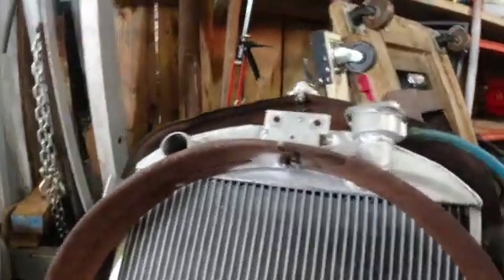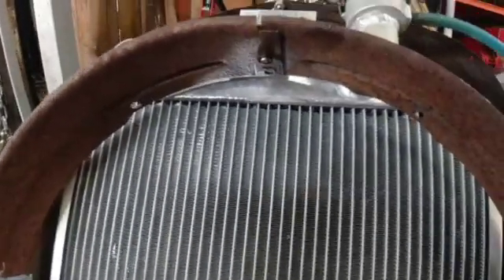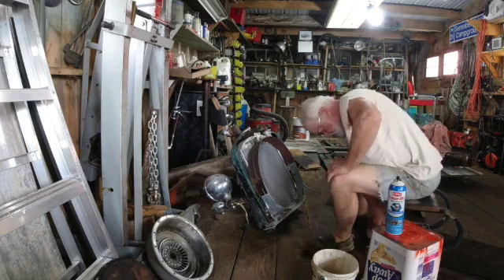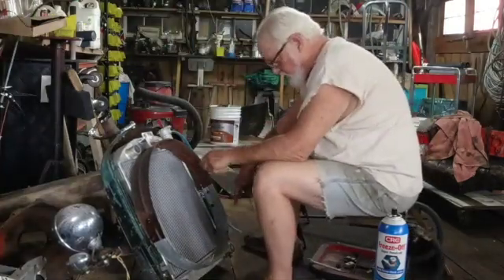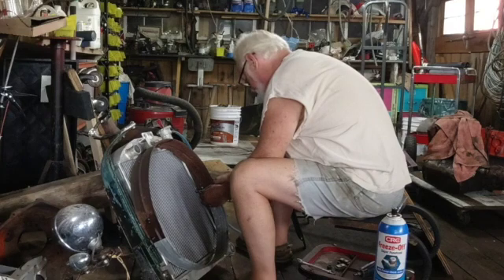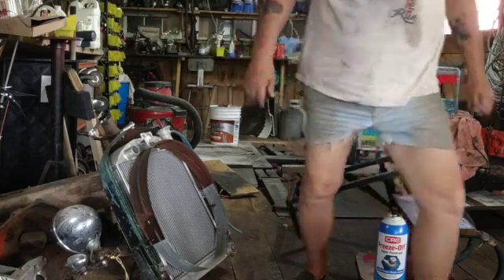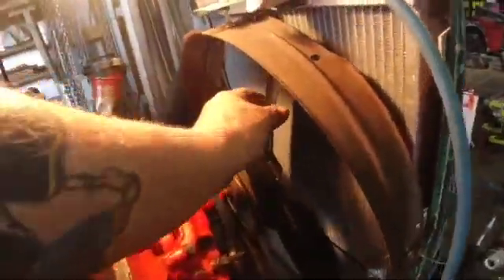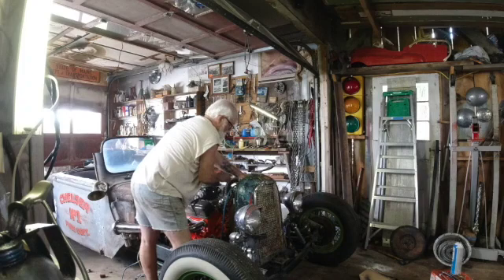Radiator fan shroud relocated on the Rat Rod